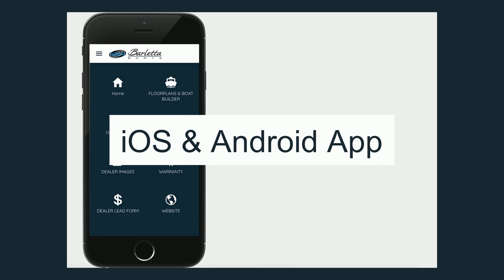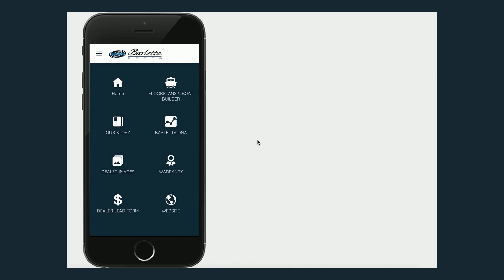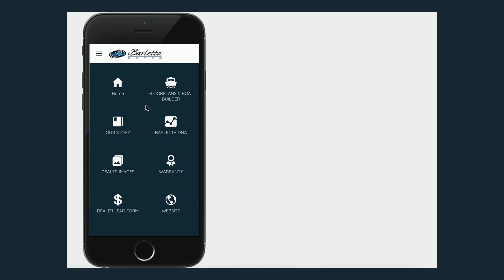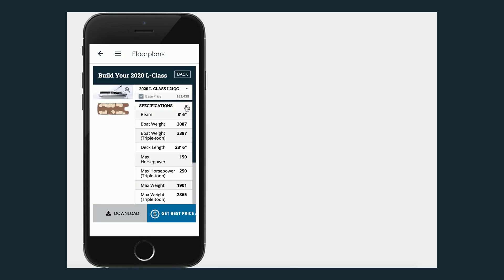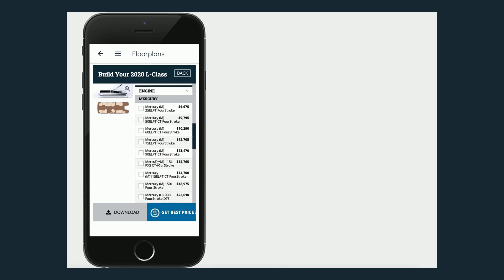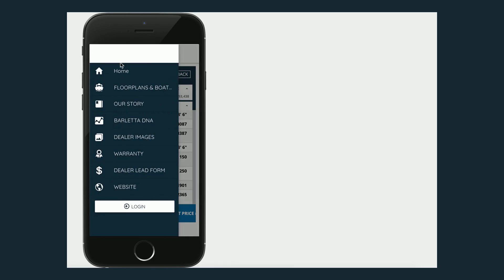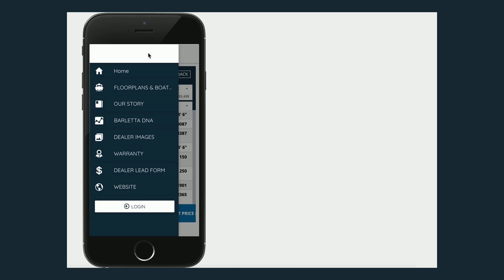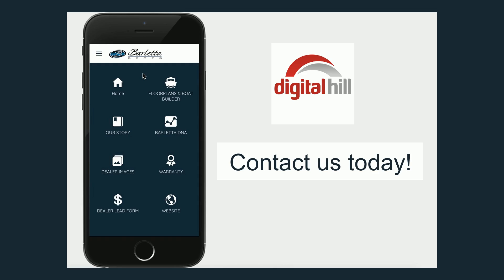OEM Product Builder Web Software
One of the keys Manufacturers and businesses need today are "sticky tools" to help web visitors do more online.  One way to do this is with a web software tool like the Product Builder from Digital Hill.  The OEM product builder web software has a powerful manager and allows the web visitors the ability to customize their product and see features and prices from the comfort of their computer or phone.

In this use case, Yamaha Boat Manufacturer G3 Boats allows users to customize their boat online.

More and more people use the web for research and get accustomed to making decisions online. Thus a need to make it easy for customers to learn about and shop for boats in a competitive industry is essential. Like most boat manufacturers, G3 Boats was looking for tools that could empower the consumer to easily research and configure the boat they desire. As well as giving their clients an in-depth understanding of their boat portfolio. The solution they needed was an update to their website with a build-a-boat customizer.